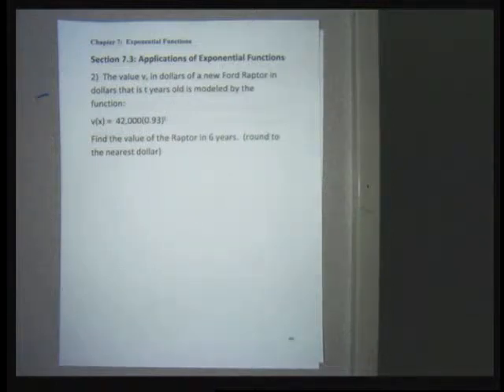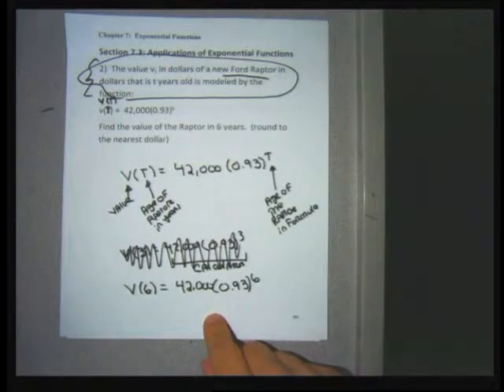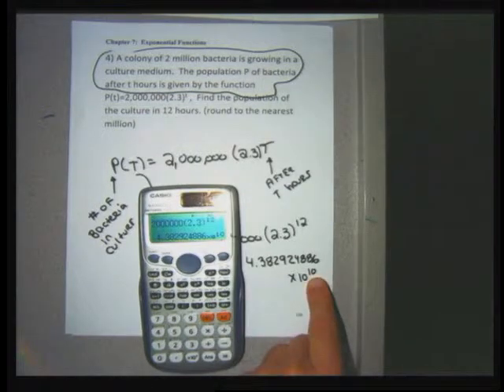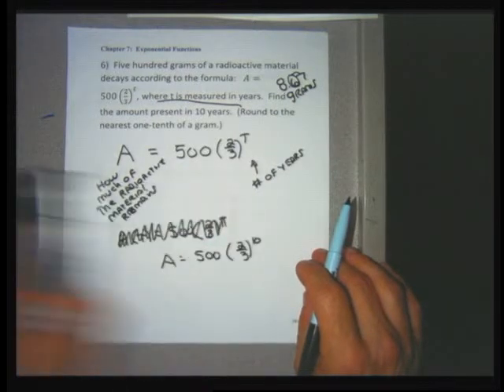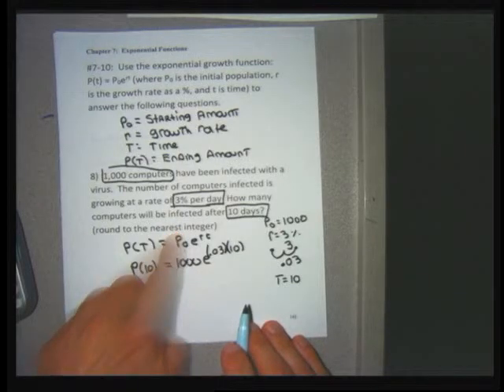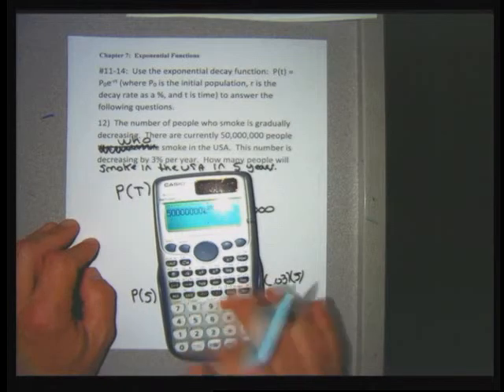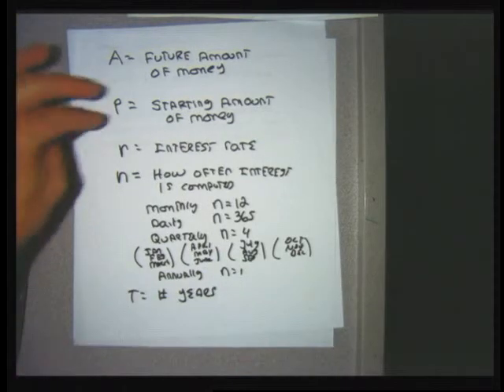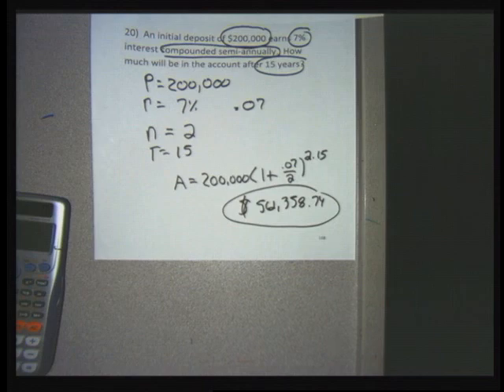Intermediate Algebra section 7 3 Applications of Exponential Functions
Word problems that use exponential functions